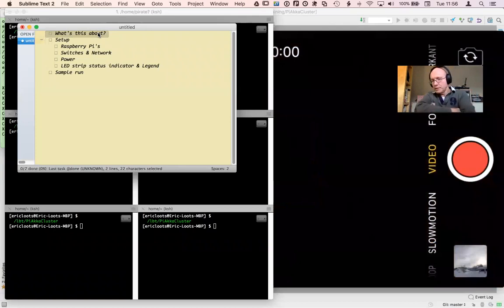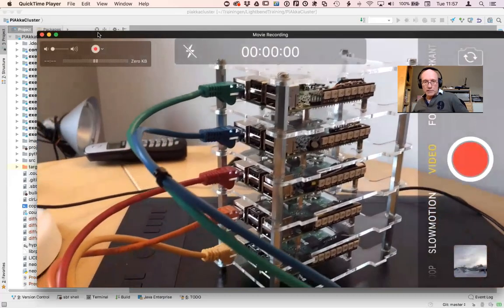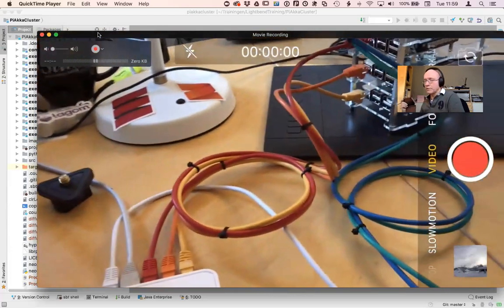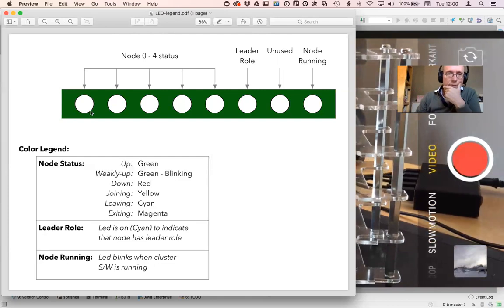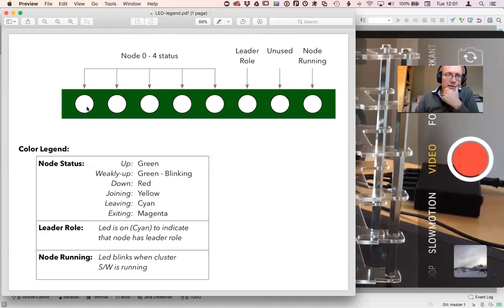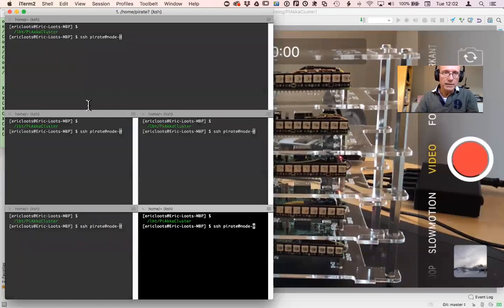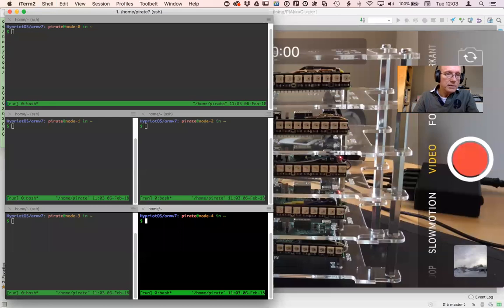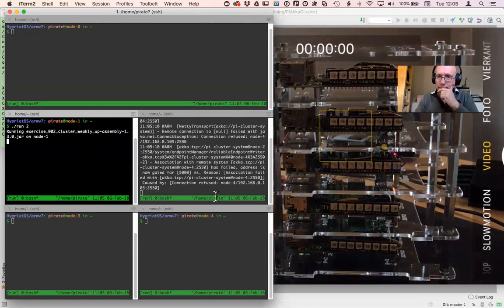PiAkkaCluster Session 001 Introduction